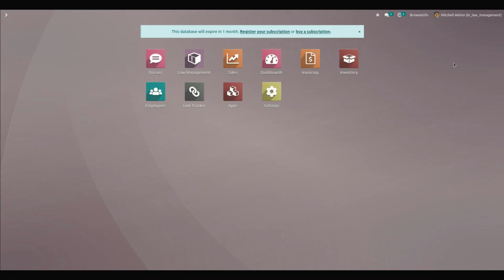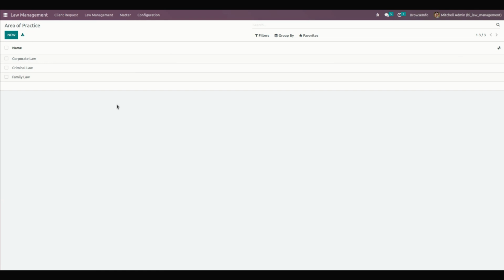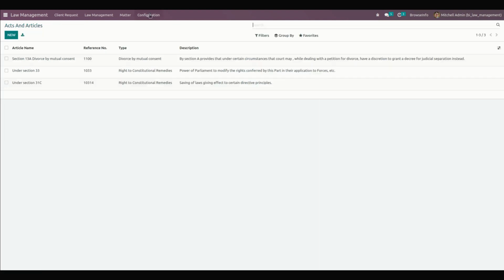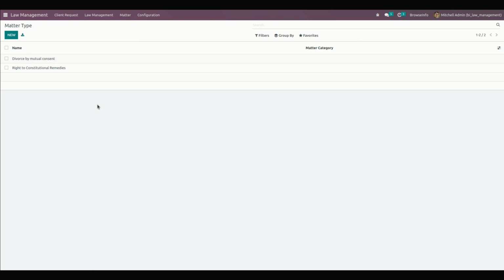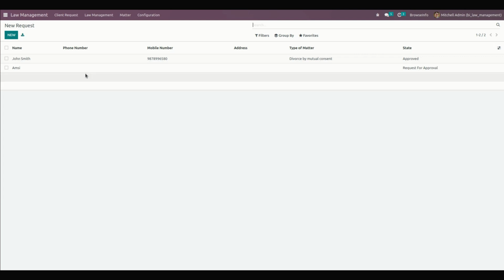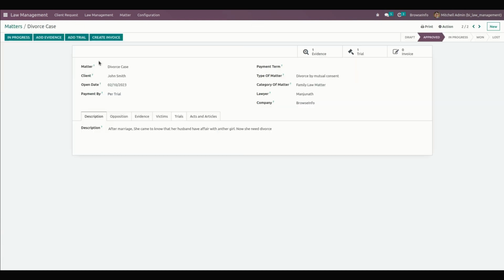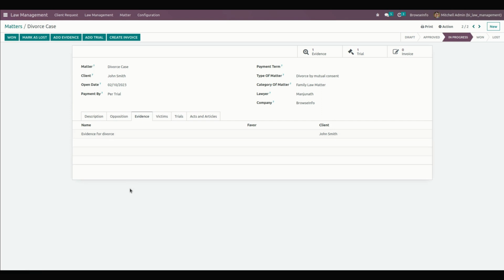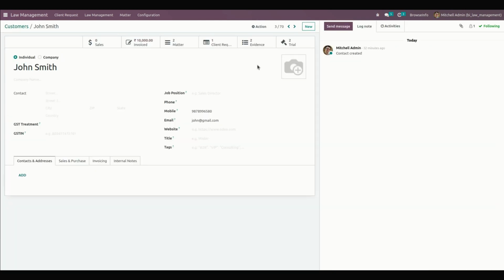Efficiently Manage Legal Matters with Law Management Module - Odoo App for Law Firms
Law Management Odoo App is a powerful tool designed for lawfirms and legal professionals. This app offers a wide range of features that enable efficient and effective management of all aspects of legal practice, from matter management to evidence and trial management and invoice generation.

With the Law Management Odoo App, users can configure courts, judges, acts and articles, victims, favor, opposite parties, lawyers, areas of practice, and types and categories of matters. Users can easily create client requests, approve, or reject requests and create customers from approved requests, also can manage matters, and assign lawyers to matters.

Features Of This odooapps

- Manage Client Requests
- Manage Court, Judge, and Victim
- Manage Matters, Matter Type & Category
- Manage Lawyers & Customers
- Add Matter Evidence & Trial
- Create Invoice for Matter and Trial

1. Construction Management in Odoo
3. Automobile/Fleet Repair Workshop Service center in Odoo

3. Machine Repair Management-All types of Products/Machine in odoo